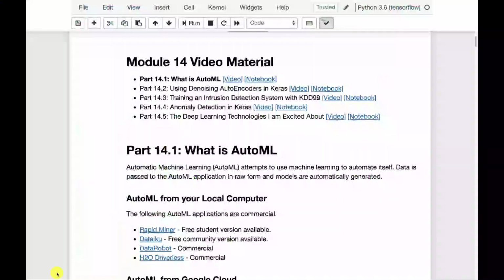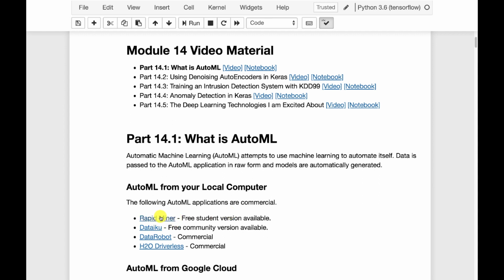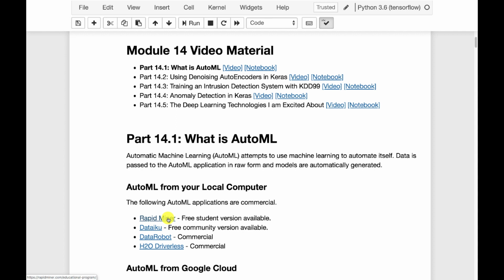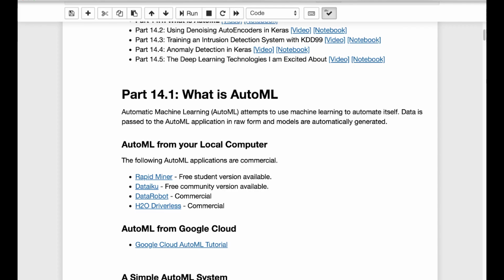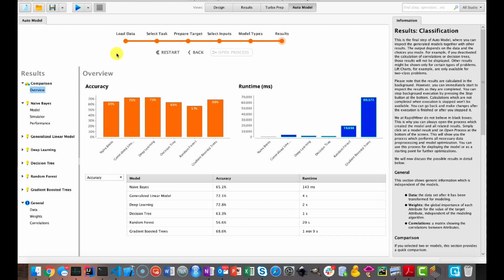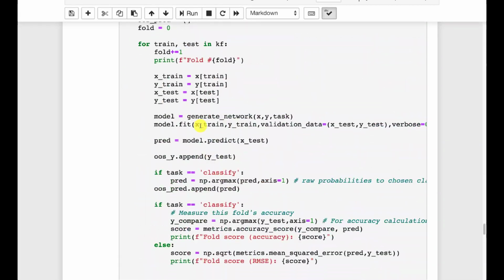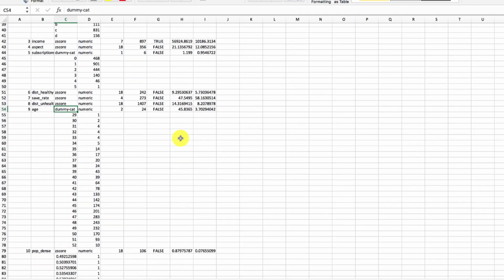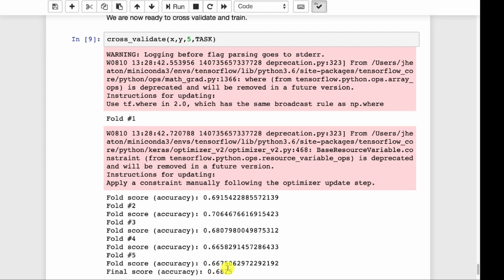Automated Machine Learning (AutoML) for Keras and TensorFlow (14.1)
Automated Machine Learning (AutoML) uses machine learning to create machine learning.  This is a very popular topic, there are a number of commercial tools available for this, such as Data Robot, H2O Driverless, Dataiku, and Rapid Miner.  This video demonstrates RapidMiner and shows how to create a simple AutoML system.